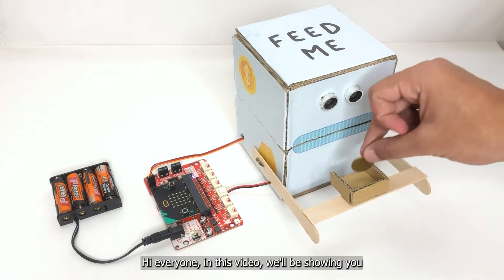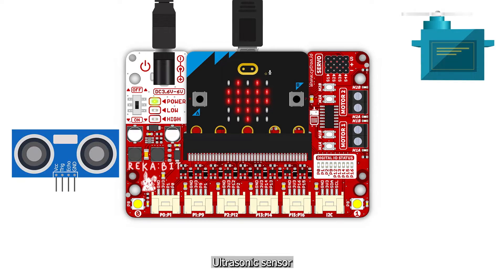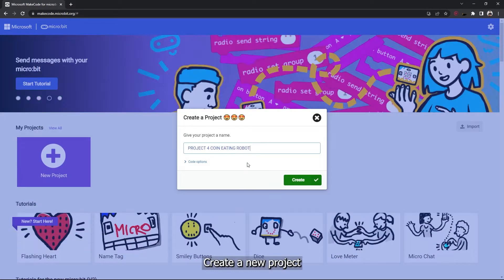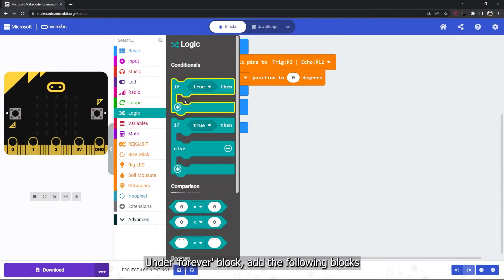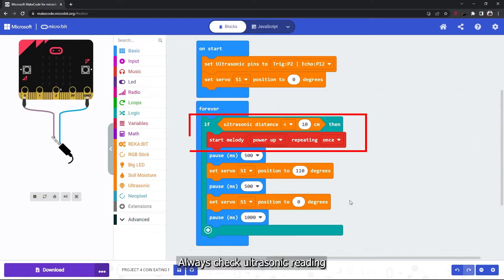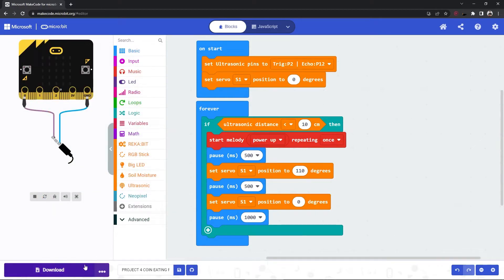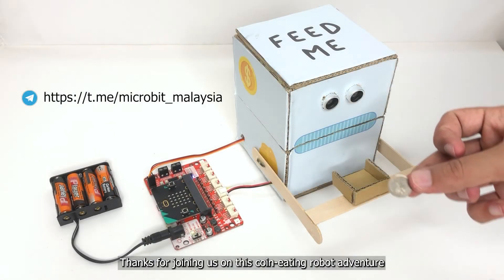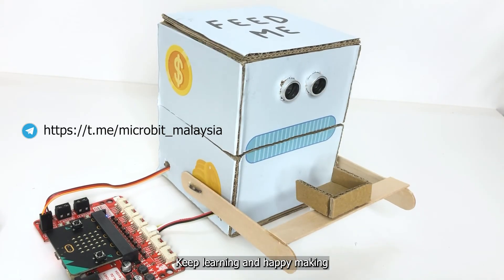REKA:BIT RBT Project Kit | Project 4: Coin Eating Robot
A coin eating robot is used to store small amounts of money. It is a fun and encouraging way to teach children to save and manage money. When the robot ‘sees’ you placing a coin in its holder, it will open its mouth and swallow the coin. It’s quite fascinating to watch! 💰

Video content:
00:00 - Intro
00:23 - Connection diagram
00:48 - Coding
02:23 - Testing the code
02:36 - Building the project
05:20 - Outro